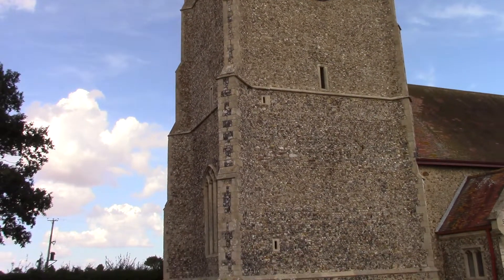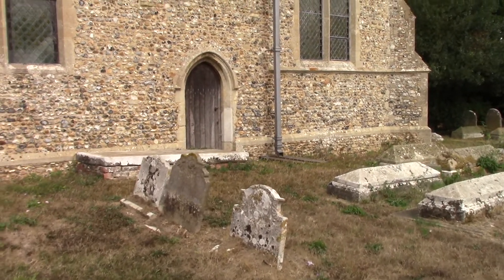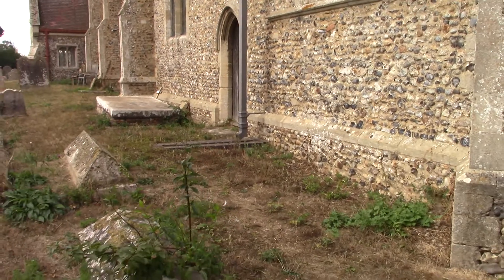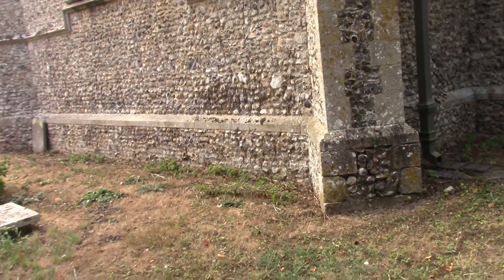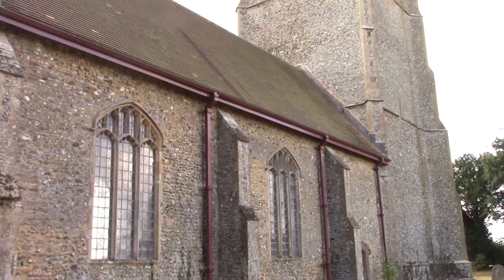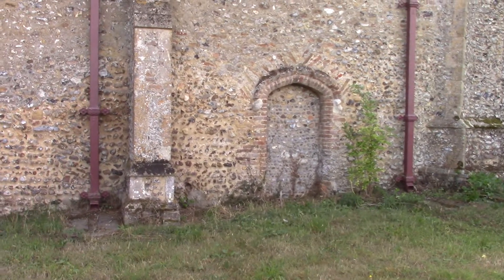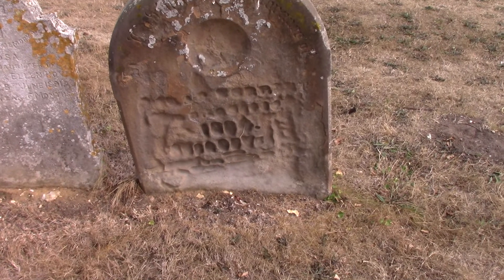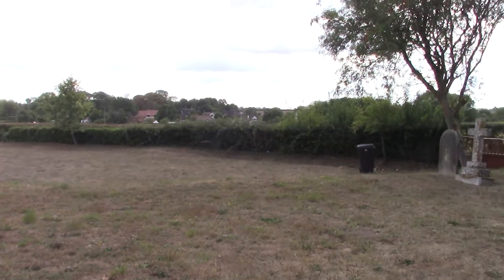Morley St. Botolph church brief exploration and history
a wander round this old church which still has the odd nod to a more distant time and previous religious use.